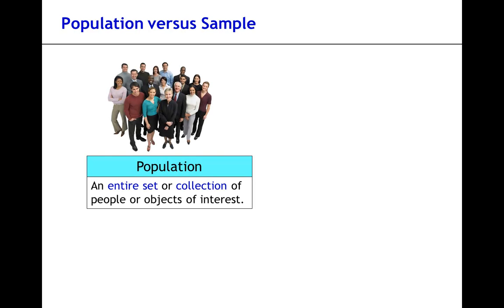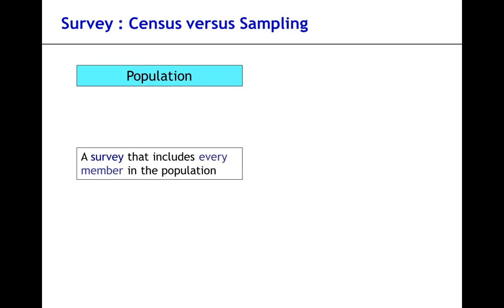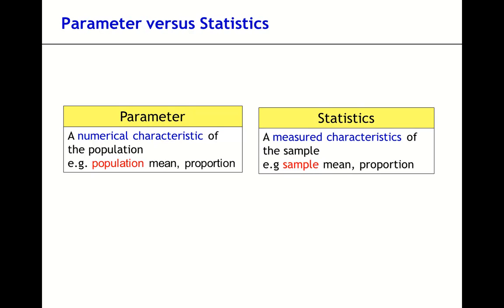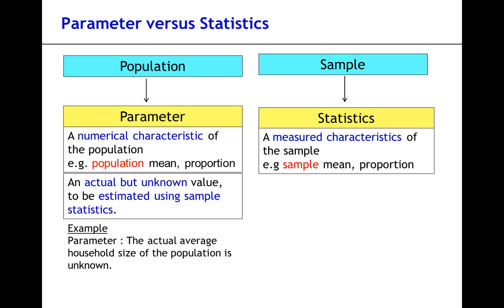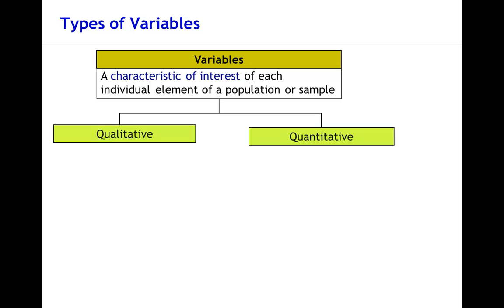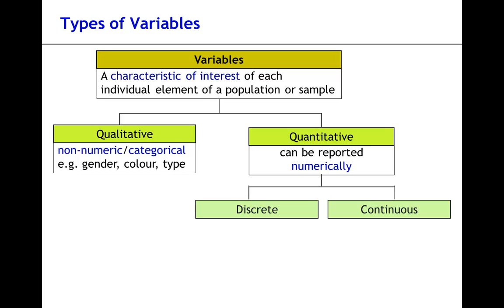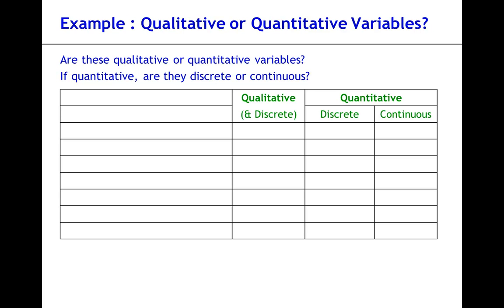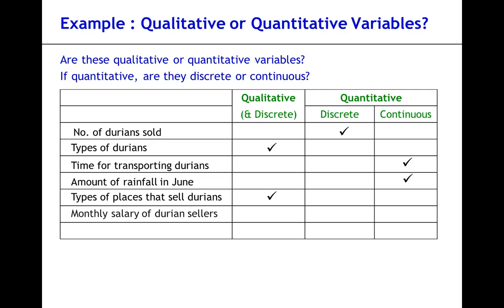QUANT Desc Stats Part 1 Sec 2(1)